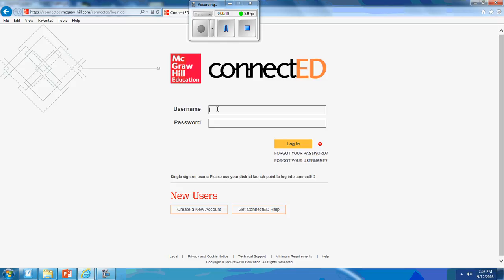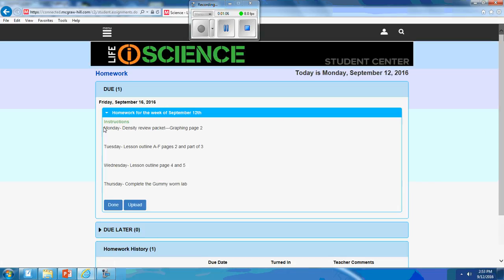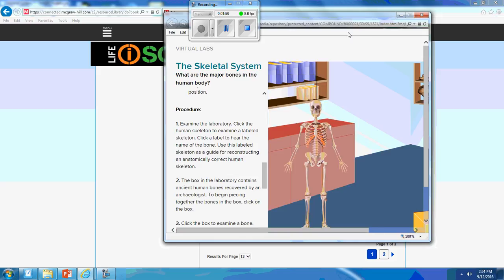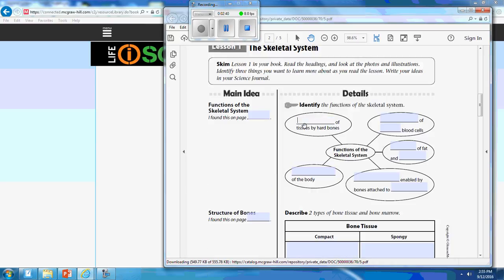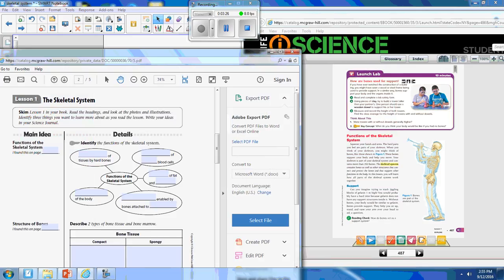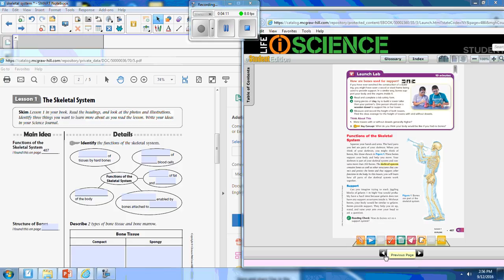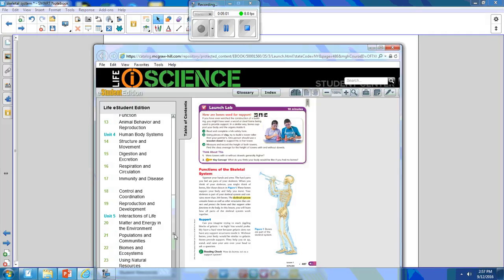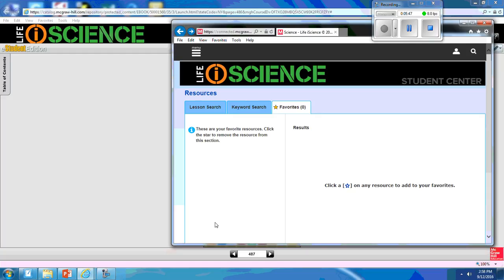how to use the textbook